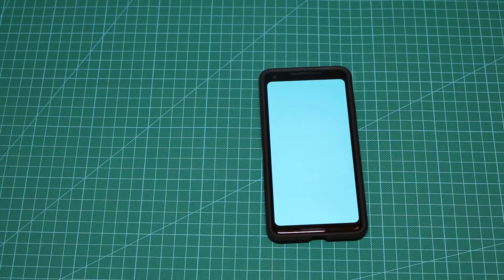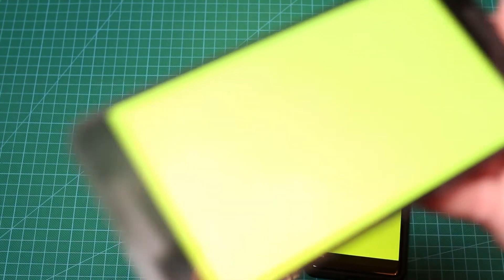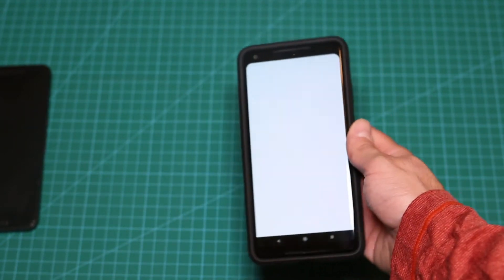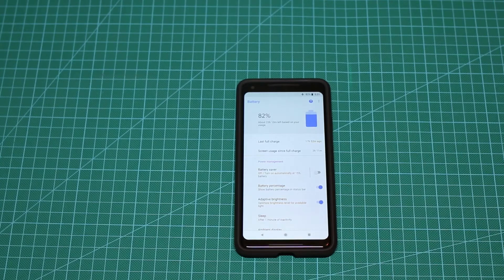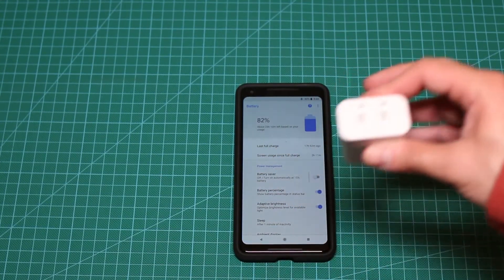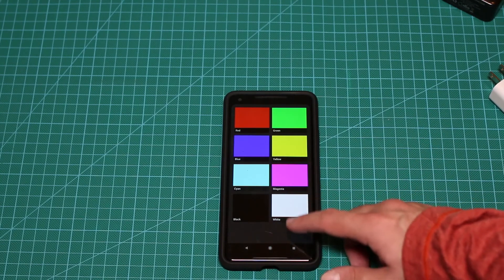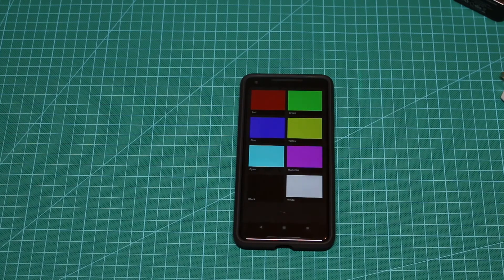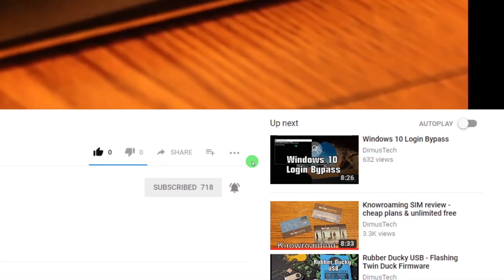Google Pixel 2 XL Review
After a few weeks with the Pixel 2 XL, This is what I have to say about it and all the screen issues people have been talking about.

The Gear I use